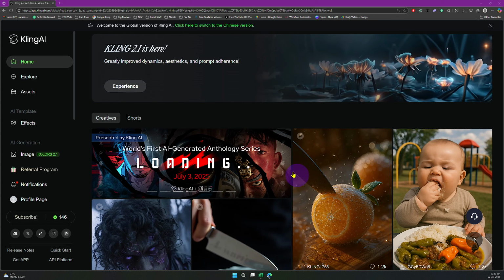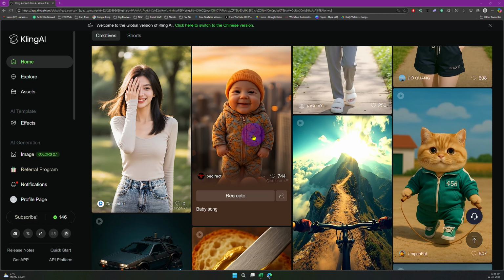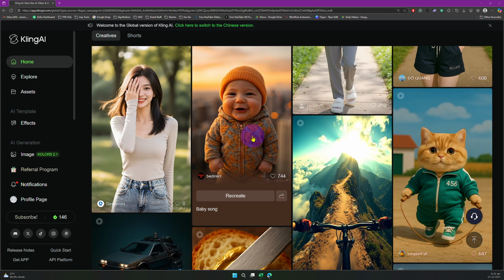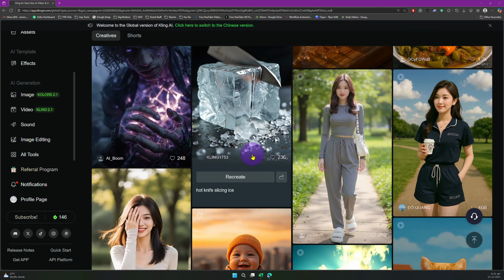Fix Kling AI Video Generator Problem 100% – Easy Tips & Tricks 2025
Fix Kling AI Video Generator Problem 100% – Easy Tips & Tricks is your ultimate guide to resolving all common issues faced while using Kling AI video generator. Whether you're dealing with lag, rendering failures, blank screens, or upload errors, this video shows you exactly how to fix Kling AI video generator problem with simple and effective solutions.

In this easy troubleshooting guide, you’ll learn:
✅ How to fix Kling AI not working or loading properly
✅ Tips to resolve Kling AI video export issues
✅ How to troubleshoot Kling AI rendering problems
✅ Ways to improve performance and avoid crashing
✅ Quick fixes for Kling AI video generation errors
✅ Device and browser settings that affect Kling AI performance
✅ How to clear cache, update system, and avoid bugs
✅ Network and login fixes for Kling AI access issues

This video covers the most reliable solutions to get your Kling AI video tool working smoothly again. Whether you're using it for content creation, social media, or AI-powered storytelling, learning how to fix Kling AI video generator problem will save you time and frustration.

Ideal for creators, editors, marketers, and anyone using Kling AI for video generation.